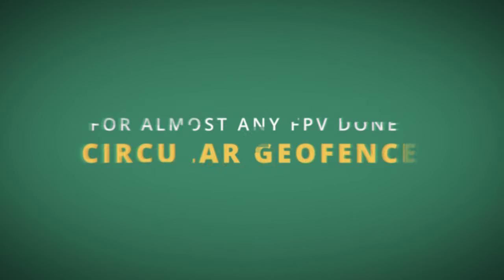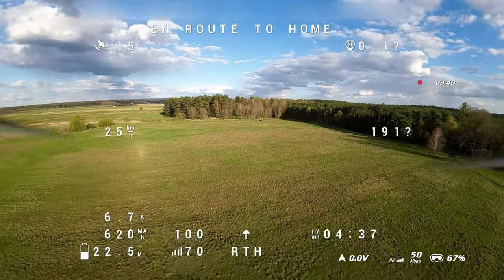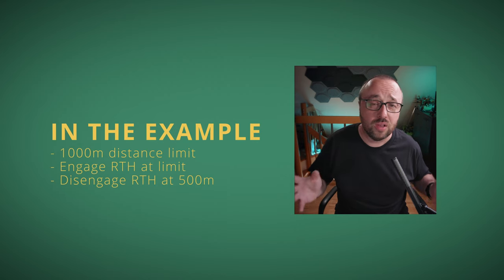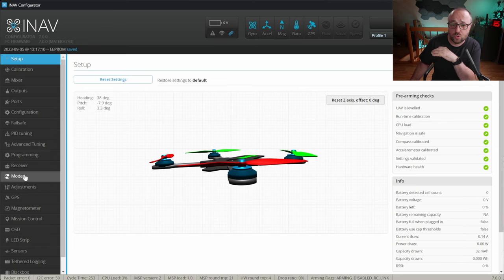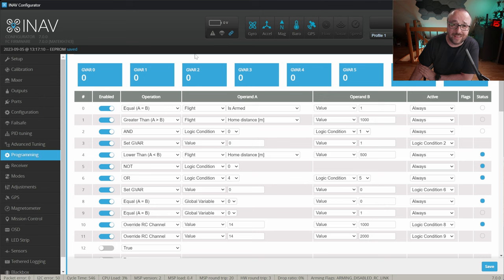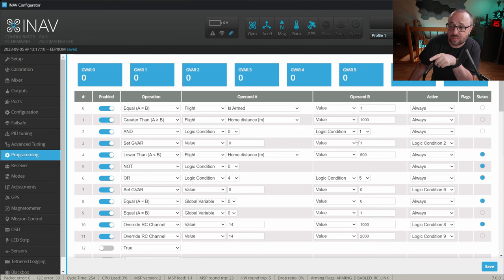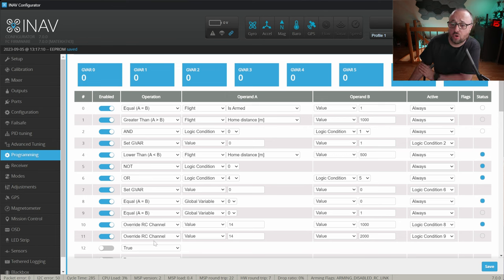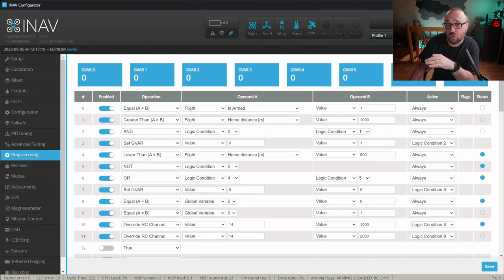How to get Geofence for any FPV drone?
Geofence is an option that does not allows your drone to fly too far. Once you cross the distance threshold, drone will either stop or automatically go back home. And it’s required by some regulators. DJI drones have it. FPV drones don’t. But, if you want to, you can have a circular geofence to almost any FPV drone. As long as it has GPS, Magnetometer, Barometer and is capable of running INAV. That’s all, no extra magic or new hardware required. Let’s just utilize INAV Programming Framework to add a simple geofence that will trigger RTH once you are too far from the home point!

0:00 Do you know you can have geofence?
0:13 What is geofence?
1:15 You can have it with INAV
1:40 Requirements: GPS, MAG and BARo
2:52 INAV Geofence with Programming Framework
7:34 More on the DIY geofence program
8:41 More to watch